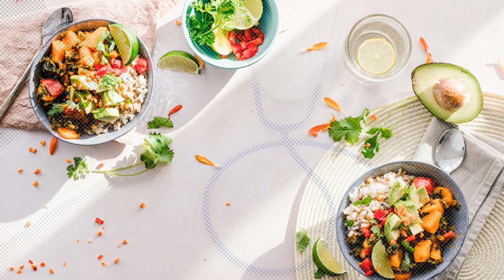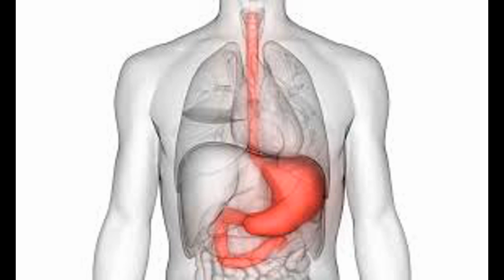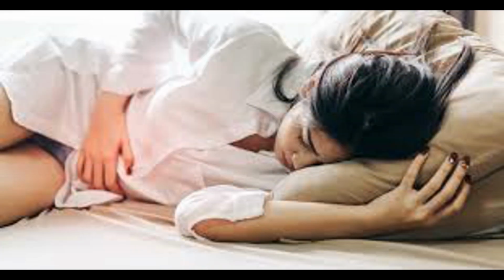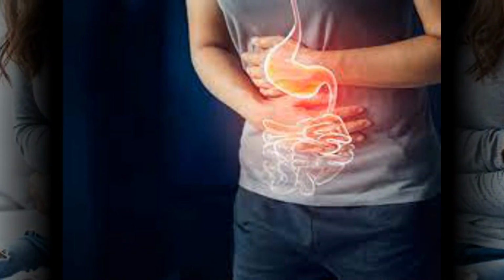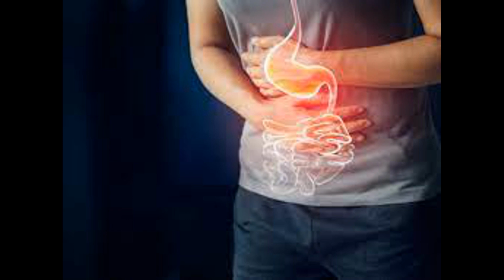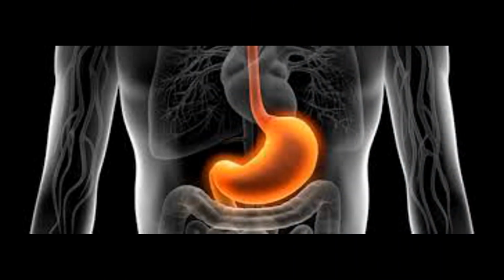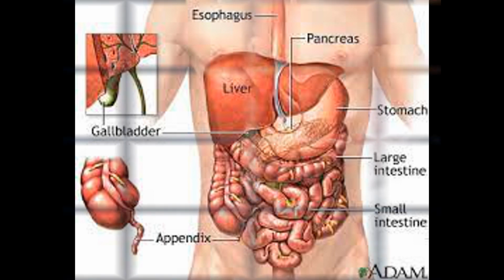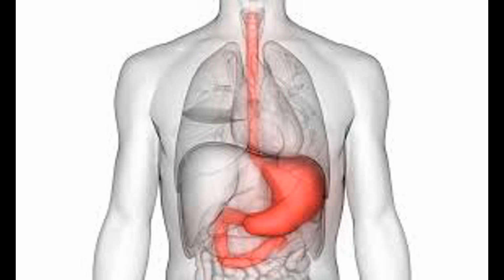Causes of gastritis and gastric pain/ ጨጓራን ለማከም የሚረዱ የቤት ዉስጥ መፍትሄ እና የጨጓራ በሽታ መንስኤ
የጨጓራ_በሽታ_መፍትሄ
This video describes treatment, diagnosis, and Causes of gastritis and gastric pian
health education
በዚህ ቻናል ላይ ጠቃሚ የሆኑ ትምርታዊ እና ጤና ነክ መረጃዎችን አናስተላልፋለን ።